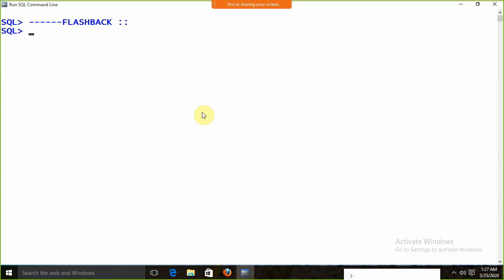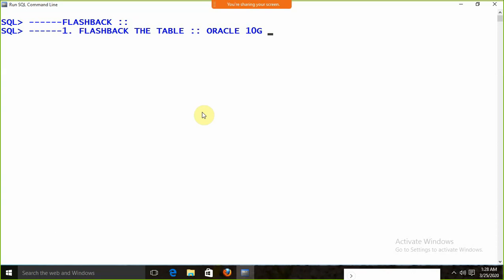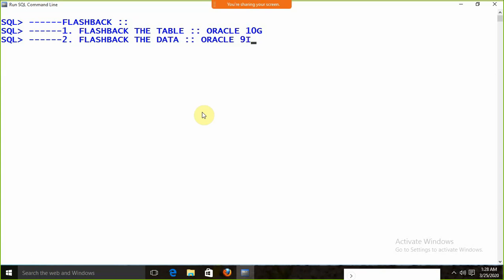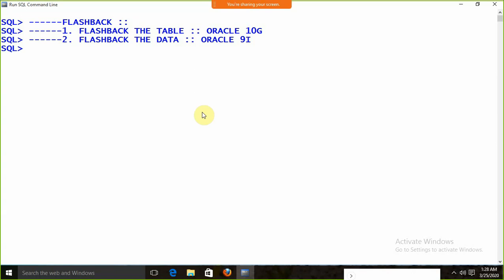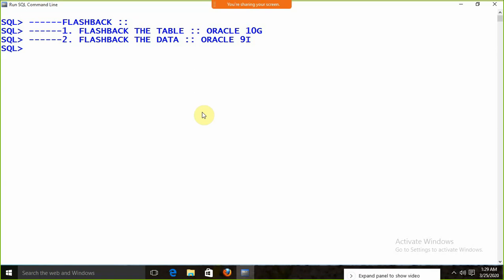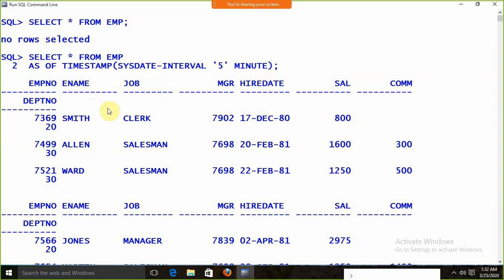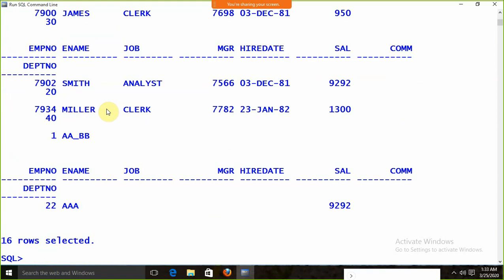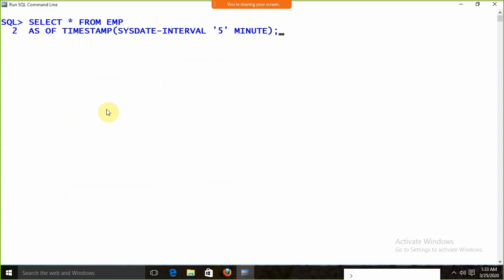FLASHBACK IN ORACLE : BY SANTOSH CHOUDHARY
FLASHBACK IN ORACLE, RECOVER TABLE AFTER DROP IN ORACLE, RECOVER DATA AFTER COMMIT IN ORACLE
TUTORIALS FOR ORACLE  SQL AND PL/SQL , SUB QUERY ,JOINS, CURSOR ,TRIGGER ,STORED  PROCEDURE ,FUNCTIONS ,PACKAGE ,COLLECTION

C# TUTORIALS ,  ASP.NET TUTORIALS , PYTHON TUTORIALS,